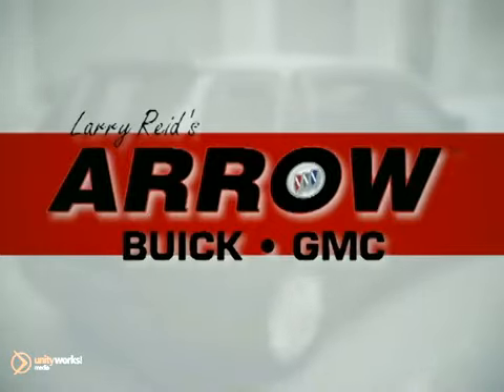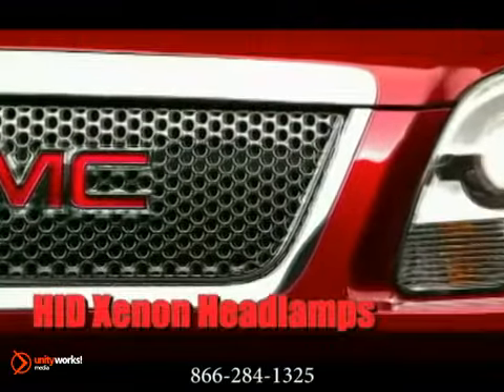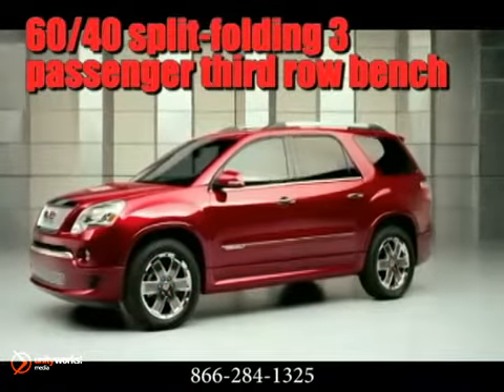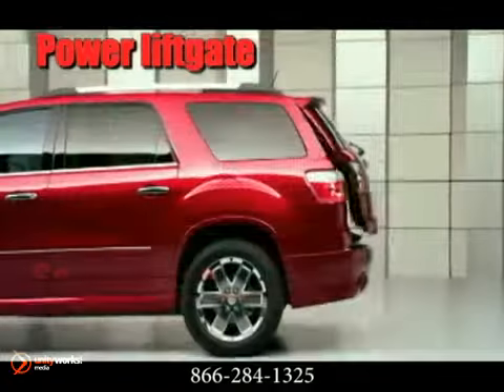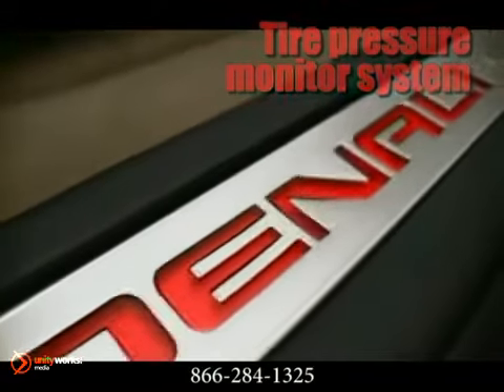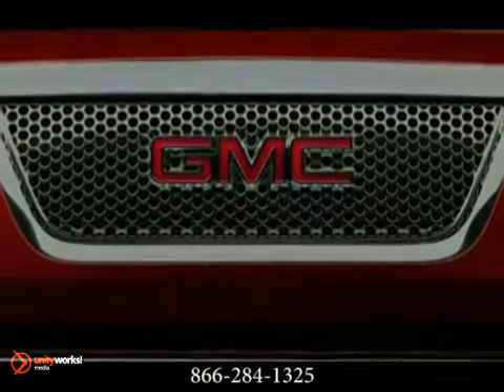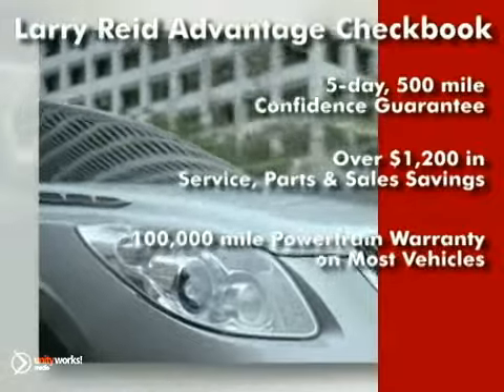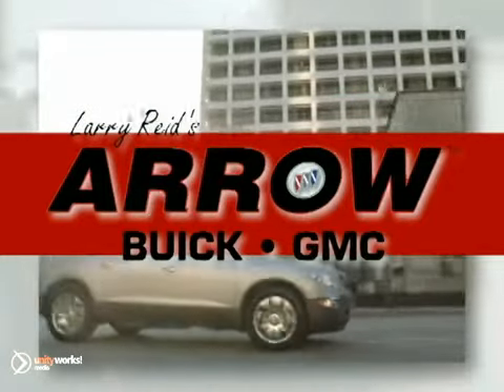New 2012 GMC Acadia Denali Minneapolis MN St. Paul MN Inver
Larry Reid&#39;s Arrow Buick GMC
1111 Hwy 110
Inver Grove Heights MN St. Paul MN, 55077

Conveniently located 10 miles from St. Paul Minnesota and 19 miles from Minneapolis MN, our Buick GMC dealership has a friendly and knowledgeable staff who can help you find your next new Buick car or GMC Truck. Looking for GMC dealers? Our Inver Grove Heights location is easily accessible from Route 52 or Interstate 494, making us the ideal choice for those seeking GMC or Buick dealers. Be sure to visit our hours and directions page to view a map and see just how close we are!

Used Car Auto Loans
Financing your new or used car at Larry Reid&#39;s brings one stop shopping to your car buying experience. Slow credit? Even if your credit rating is less than perfect, our car financing department will work with you to create an affordable payment plan for your next car, truck, or SUV. Qualifying buyers receive competitive interest rates on a new or used car loans. Make the trip from anywhere in the St. Paul MN metro area and drive away happy!

Genuine GM Parts and Accessories

Are you the do-it yourself type when it comes to maintaining your new or used car, truck or SUV? Need Buick parts to enhance the power of your Buick Enclave or GM performance parts for your GMC truck? Our parts department has genuine GM parts engineered to meet the exacting standards of your new or used vehicle including Chevrolet, Pontiac, Hummer and Saturn. Looking for great accessories for your GM without sacrificing quality? Genuine GM accessories not only improve the appearance and function of your car or truck, they are designed specifically to fit quickly and easily, often without additional drilling or difficult wiring. Busy schedule? We&#39;ll be glad to ship your genuine GM parts or accessories to the Minneapolis or St Paul metro area and beyond.

Reliable Service and Repair

Enjoying years of reliable service from your new car, truck or SUV requires proper maintenance. Routine oil changes, tire rotations, alignments, tune-ups, brakes and transmission services are just part of the scheduled maintenance outlined in your owner&#39;s manual. Having that maintenance work performed by factory trained technicians using OEM parts brings extra peace of mind every time you drive your new or used GMC or Buick. Because we value your business, we offer discount coupons and service specials on maintenance items for your vehicle. Don&#39;t forget to check our tire store for great deals on factory approved tires.

If you are looking for a used car dealership offering a great price on a used Buick or used GMC, look no further than Larry Reid&#39;s. Our customers choose from a large selection of used cars and trucks. Thinking about a used Ford, Toyota, Honda, Cadillac, Chevy or Saturn instead? Our used car inventory doesn&#39;t stop with Buick and GMC. And just because your budget requirements have you looking for a good deal on a used car, you don&#39;t have to skimp on quality. Every used car sold Larry Reid&#39;s receives a comprehensive safety inspection, and our guarantee that you will enjoy years of reliable service.

Our internet sales professionals will make your buying experience EASY. We are ready to give you a fair deal on a great car!